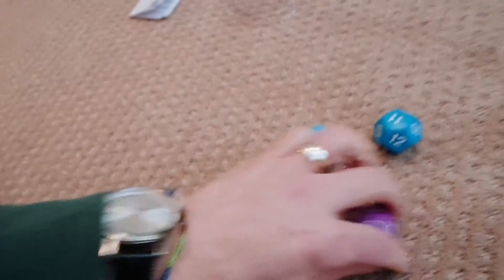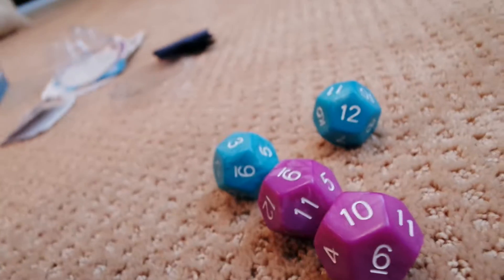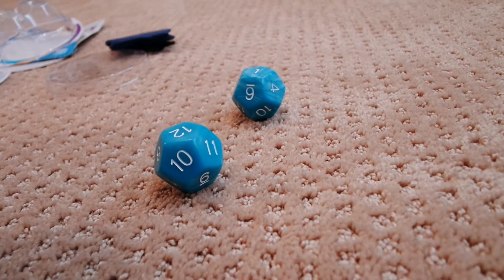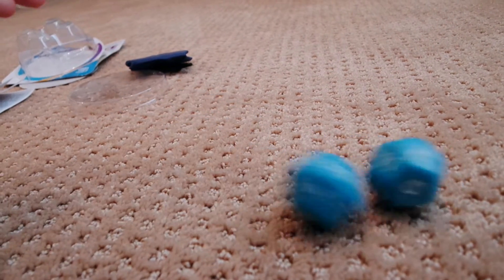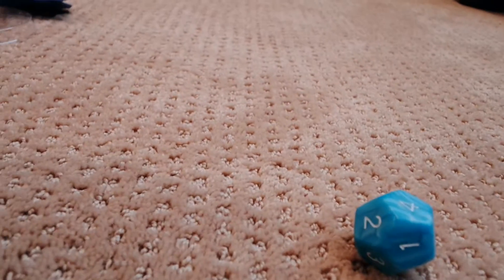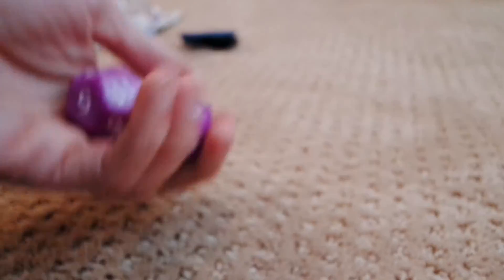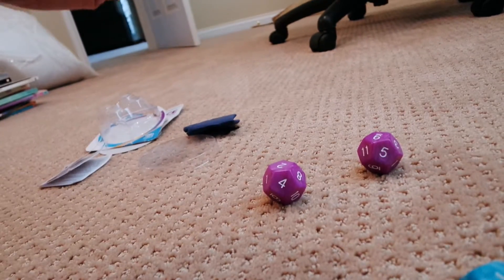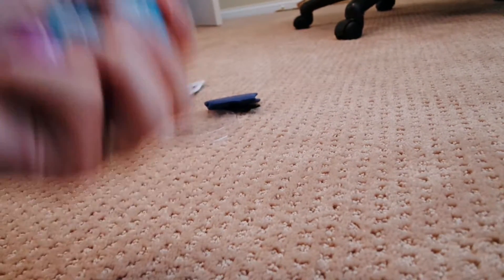Thinkfun - Math Dice Chase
Math Dice Chase is one part hot potato and one part math! Players begin by arranging themselves in a circle. You and the player directly across from you each roll a set of 12-sided dice and race to multiply your numbers together. Quickly shout out the answer and pass the dice as fast as you can. Think fast - this math game is a race and you don’t want to get caught with both sets of dice!